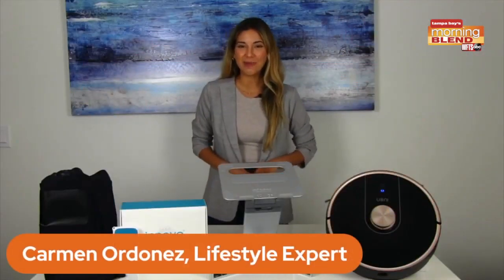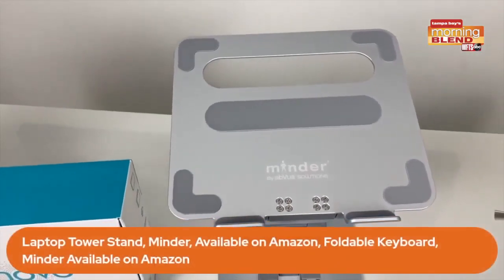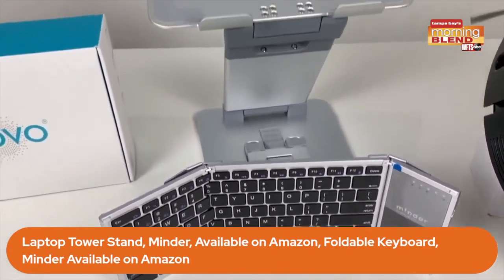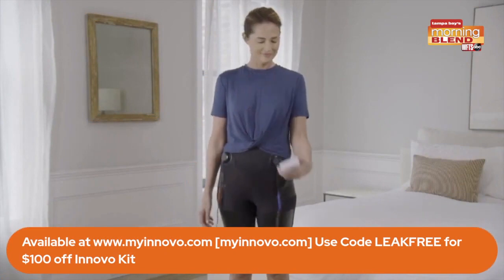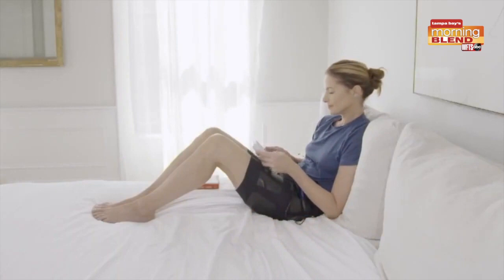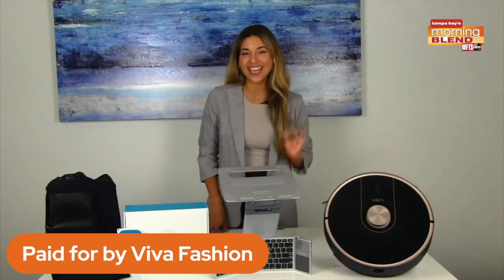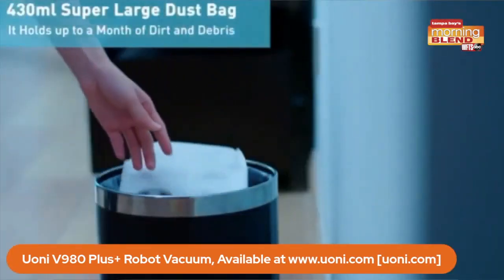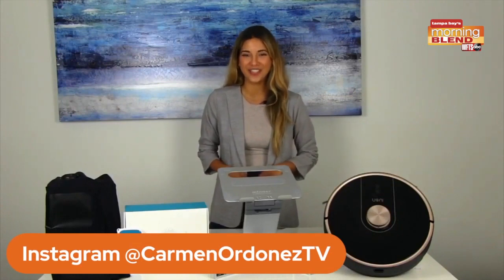Latest Tech Gadgets | Morning Blend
Latest Tech Gadgets